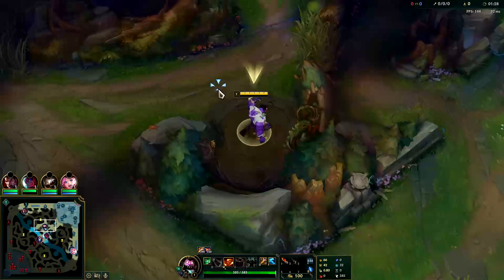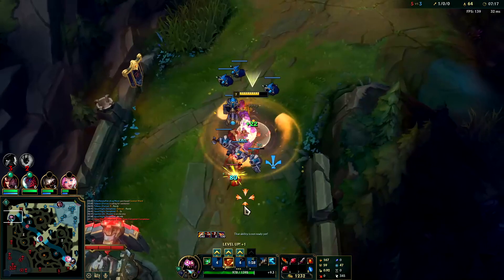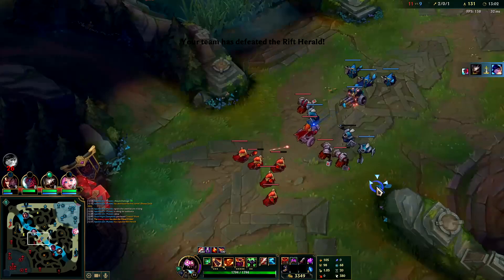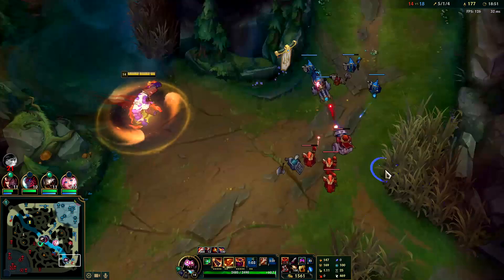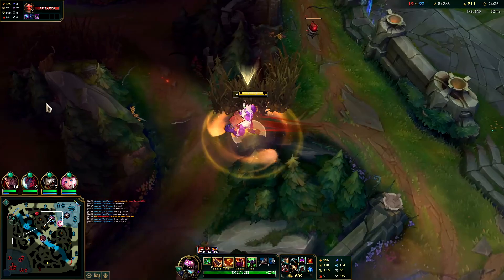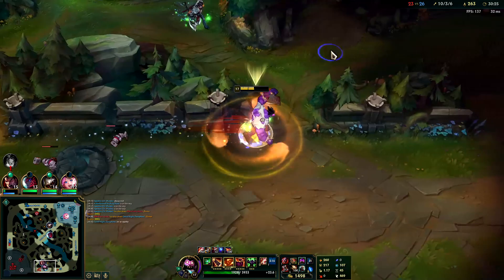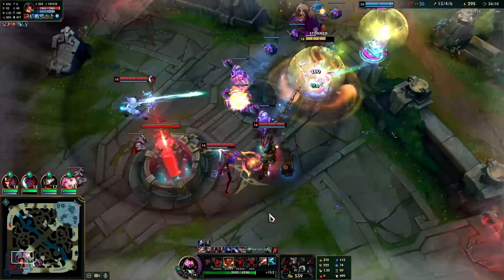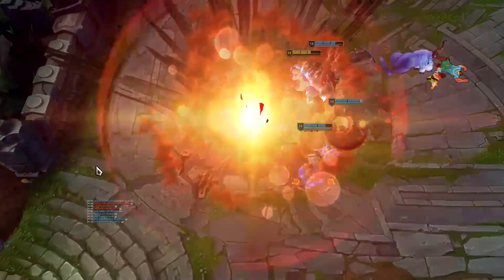How to ACTUALLY Play Dr.Mundo & CARRY LOW ELO! Best Build/Runes/Jungle Clear Route - Season 11 LoL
How to ACTUALLY Play Dr.Mundo & CARRY LOW ELO! Best Build/Runes/Jungle Clear Route
League of Legends Season 11 Dr. Mundo Gameplay Guide